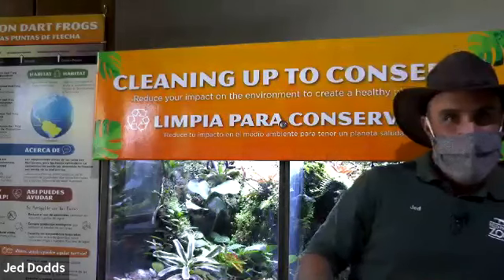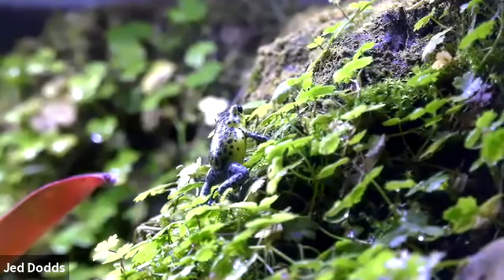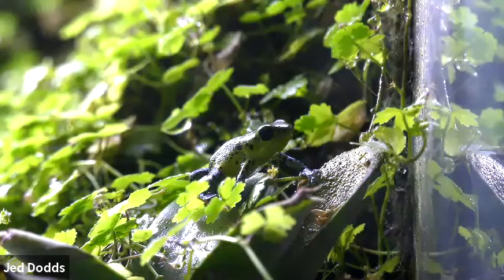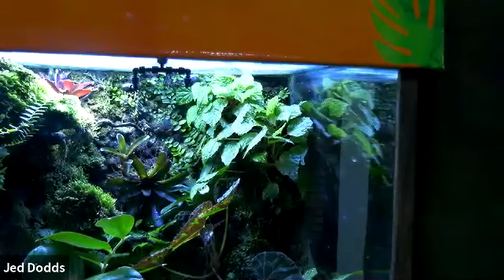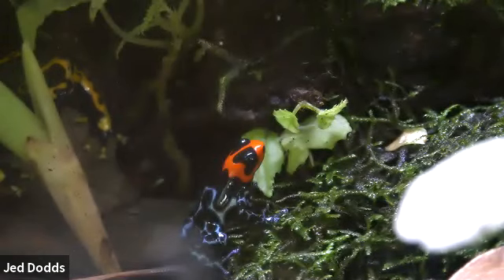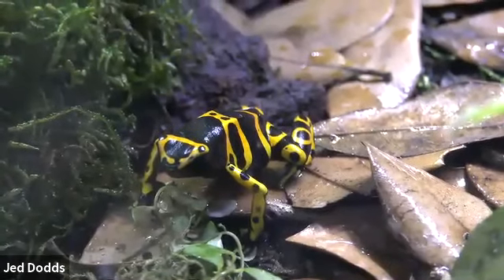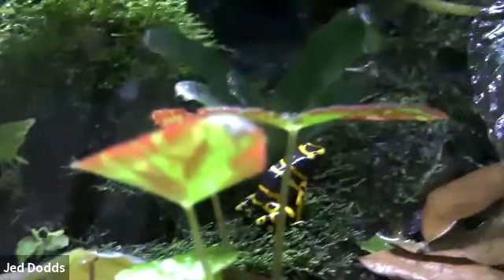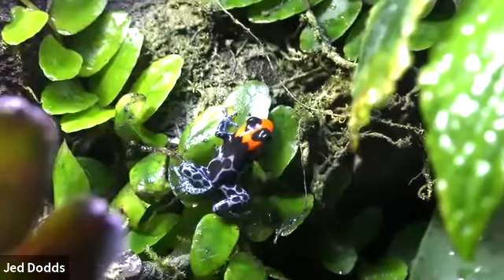Reid Park Zoo Wild Wednesday Virtual Chat with Dart Frogs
Join Jed Dodds and Lead Zoo Keeper Katie as we explorer the amazing world of amphibians with our poison dart frogs.